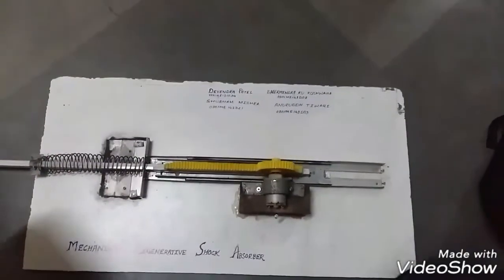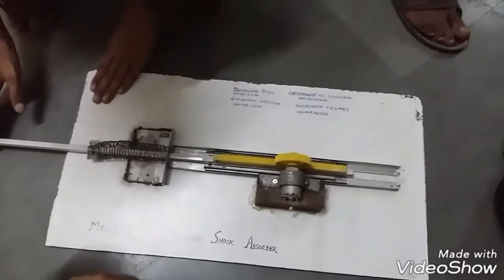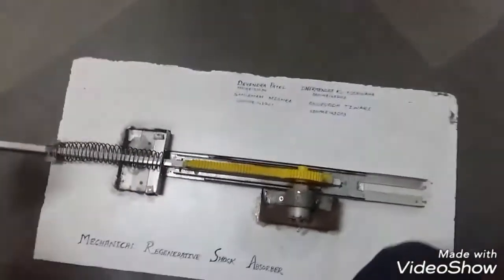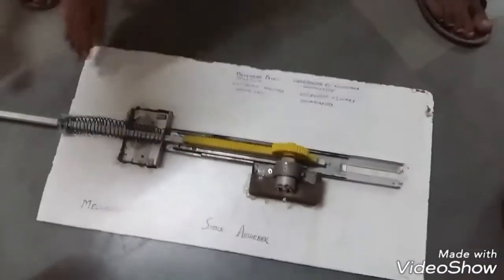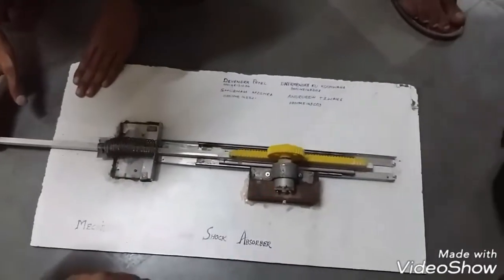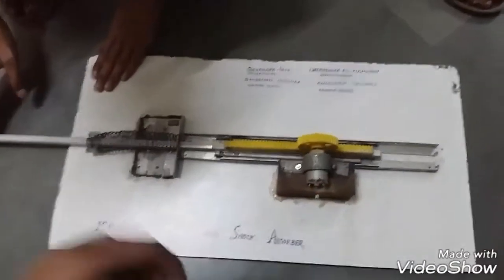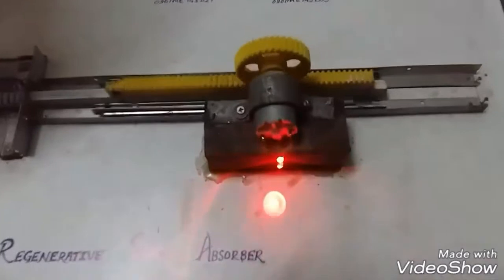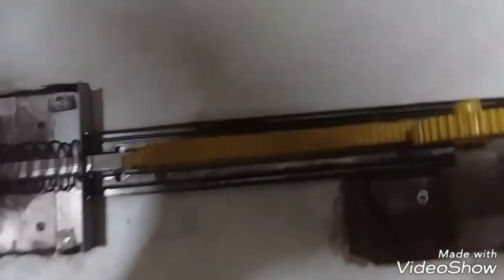Mechanical project| Regenerative shock absorber